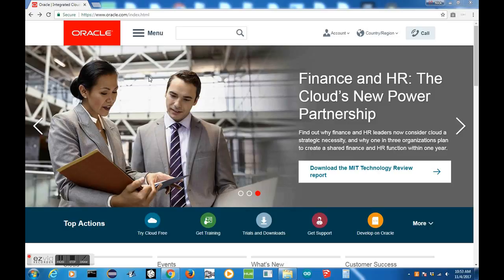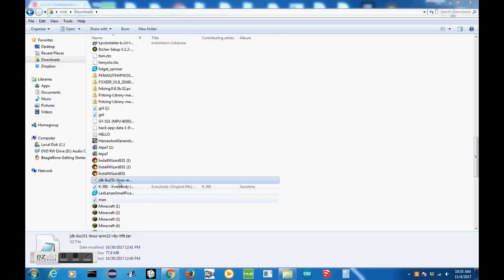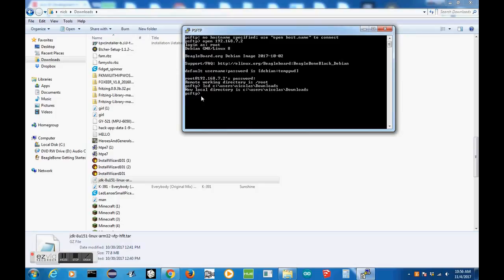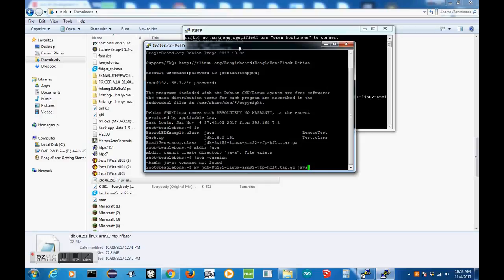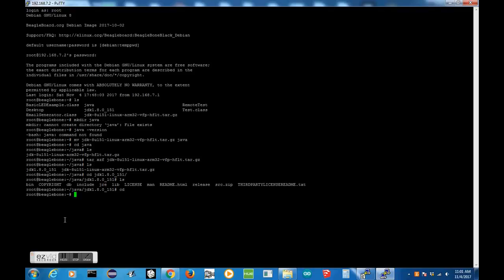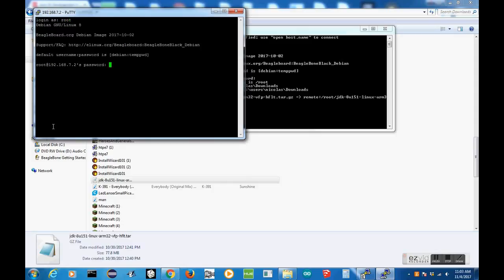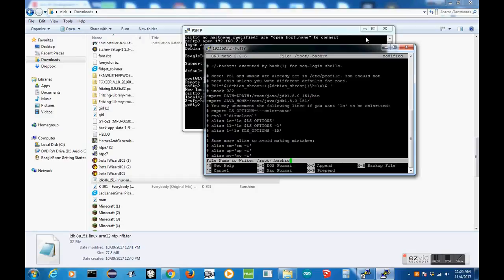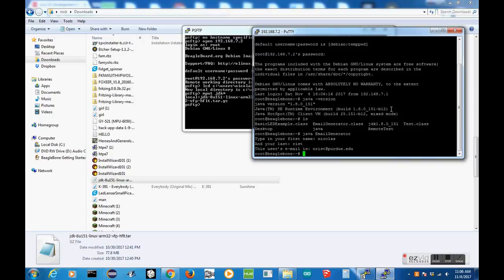How to Install and Setup Java on a re-flashed Beagle Bone Black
Since I had so much trouble with installing java on
my beagle bone black, I decided to make a video
showing you how to do it as well.
A lot of the problems were due to the fact that I re-flashed the beaglebone black, and if
you are in the same boat that I was, this video is for you.

When you do all of this, make sure you already have root access granted by changing :
PermitRootLogin without-password
to:
PermitRootLogin yes
you can find that variable in /etc/ssh/sshd_config